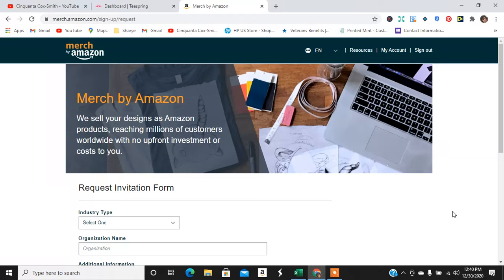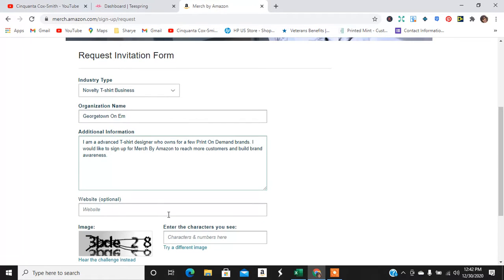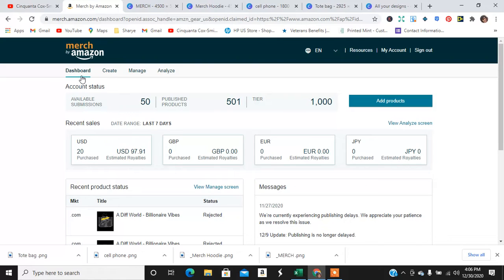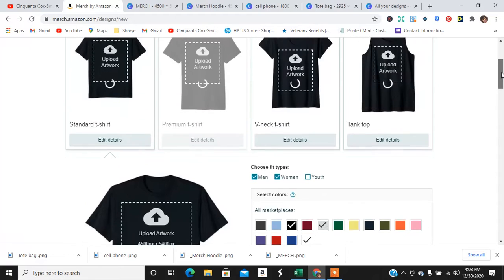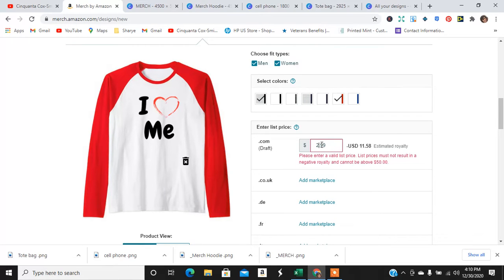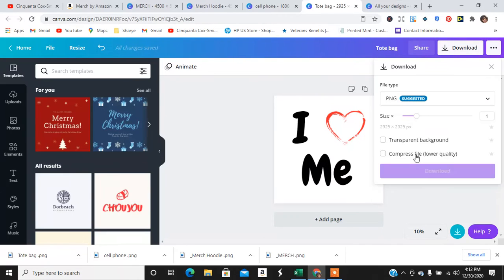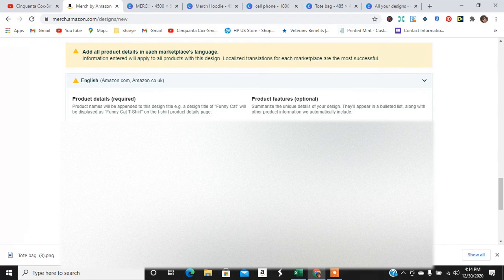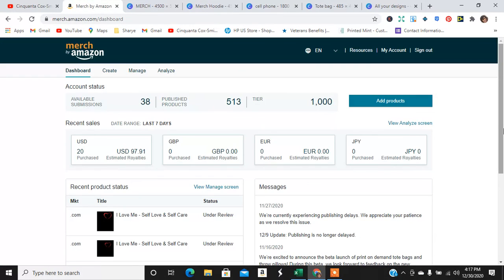Merch By Amazon New Account Setup | How To Start A Print On Demand Business